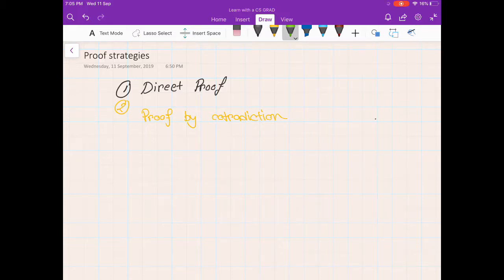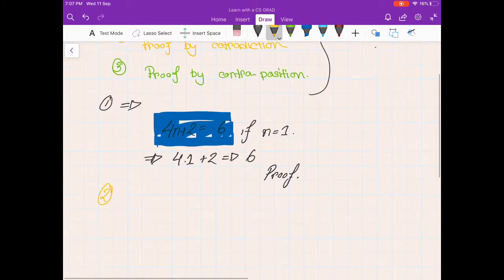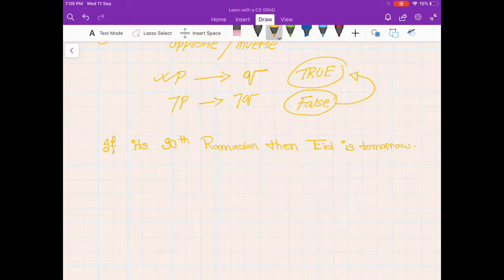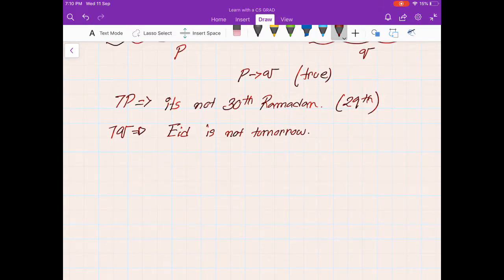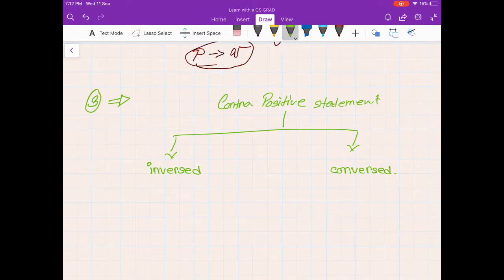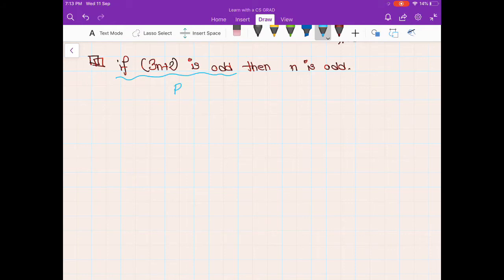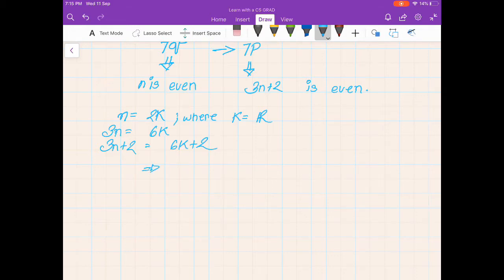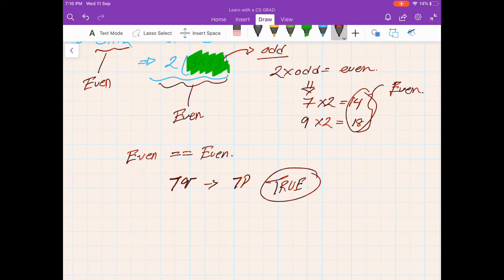Discrete Mathematics - Proof Strategies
i talk about three proof strategies here.
1. Direct Proof
2. Proof by contradiction (there is a mistake in the spelling in the video)
3. Proof by contra-position